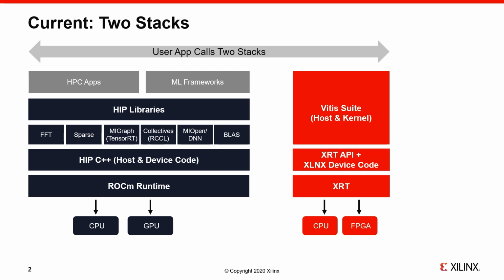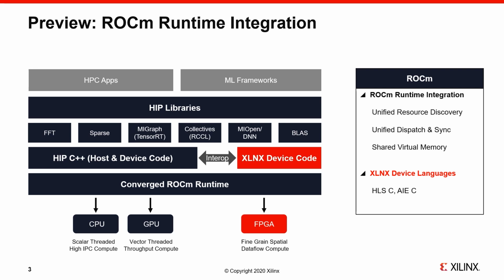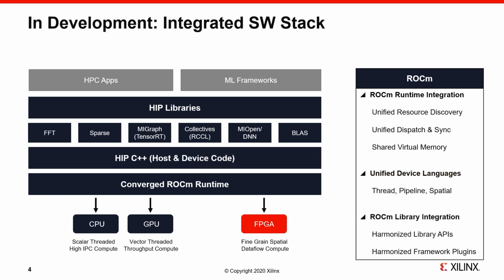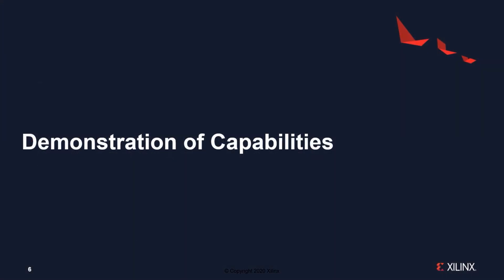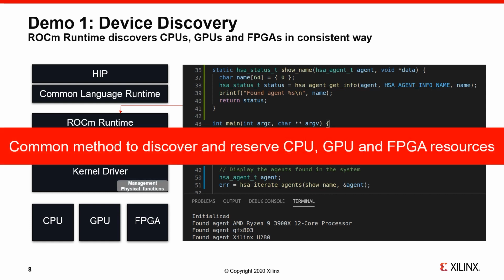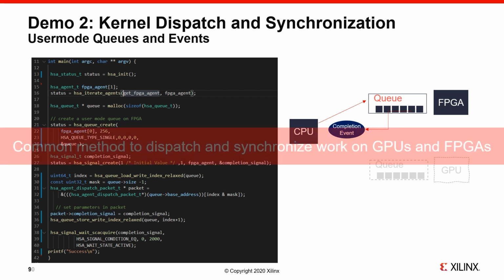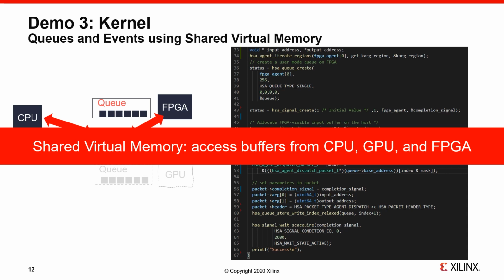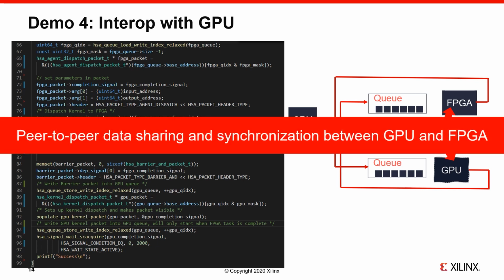AMD and Xilinx Demonstrate Converged ROCm Runtime Technology Preview at SC20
At the SC20 Super Computing virtual conference, Xilinx is presenting a technology demonstration showcasing the integration of Xilinx Alveo accelerator cards into the AMD ROCm runtime stack. The technology preview builds on AMD's leadership in high-performance computing technology, specifically leveraging user-mode queueing and shared-virtual memory, to offer direct, low-latency dispatch of work to the Alveo accelerators.